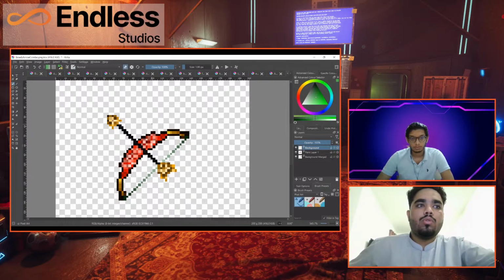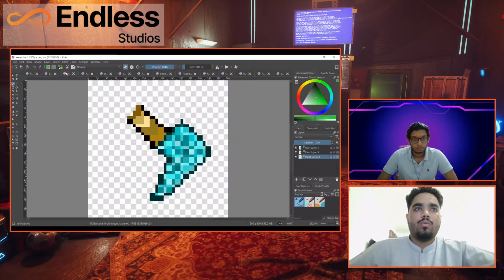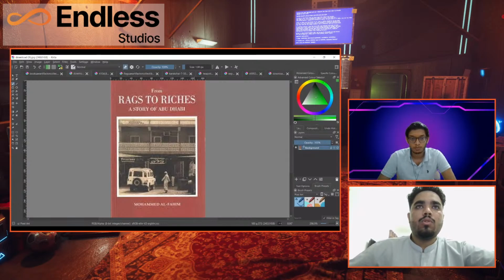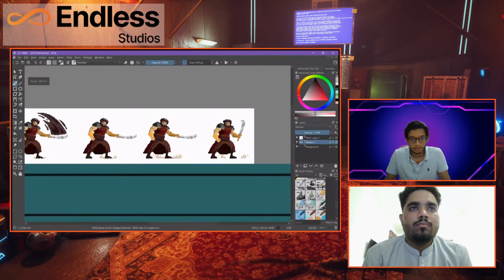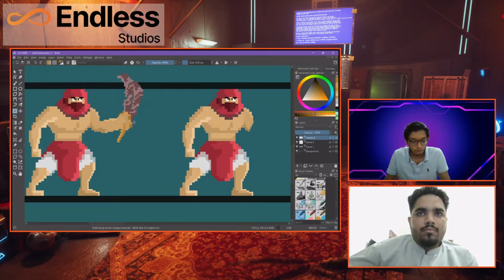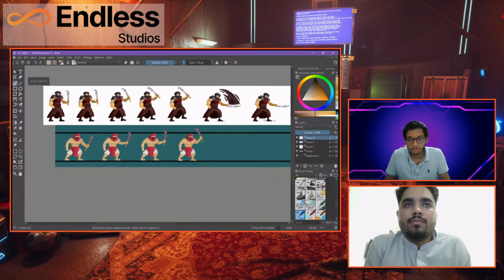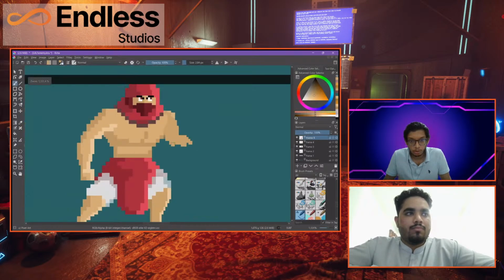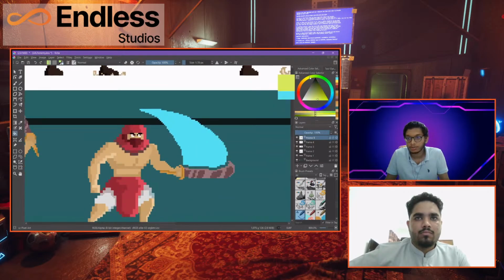Hala Justice - Character Animations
Today, Abzer & Bassam of the Hala Justice team will be joining us to share their process for creating character animations for their game!